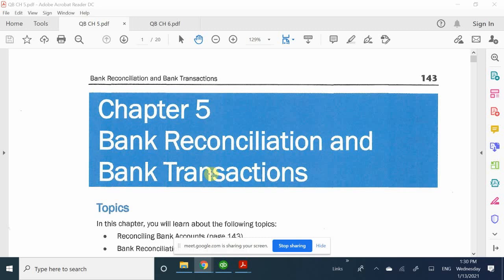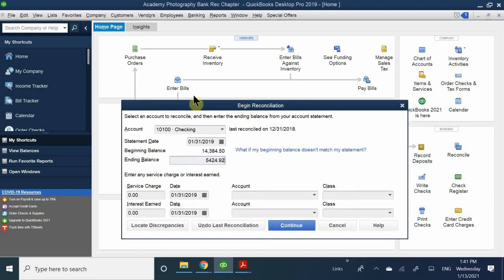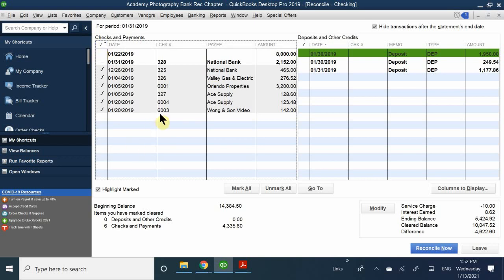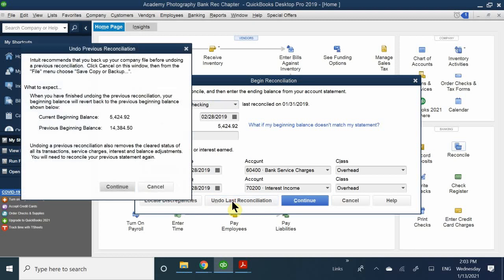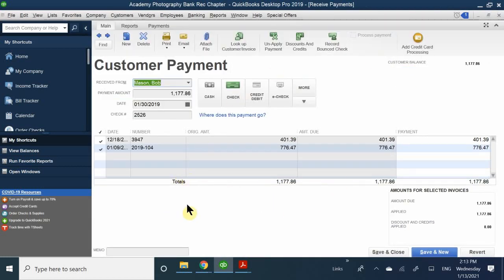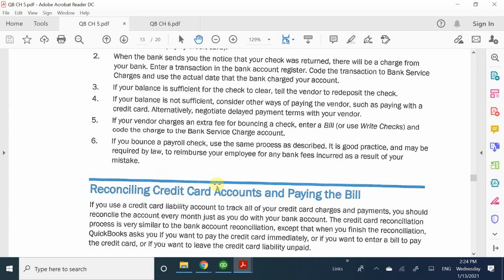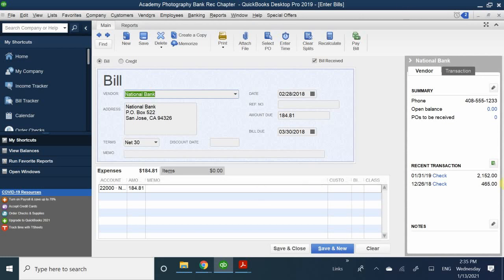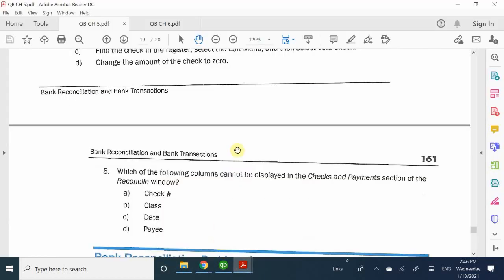PM QB 1.4 CH 5 BANK REC